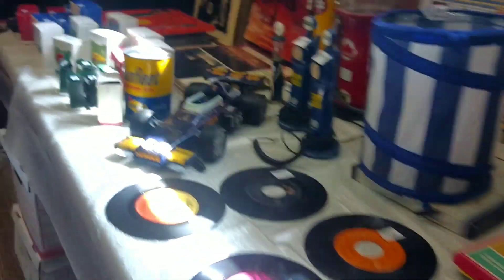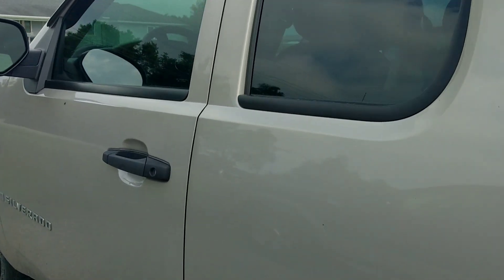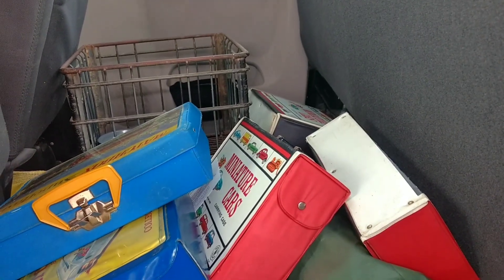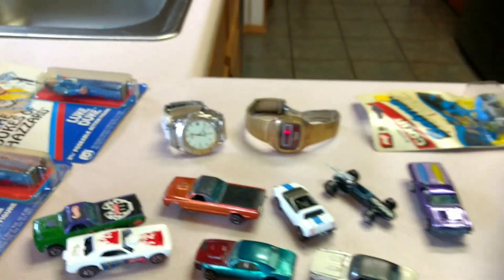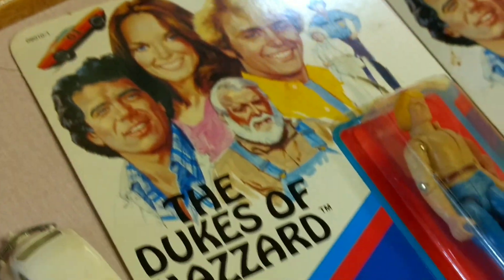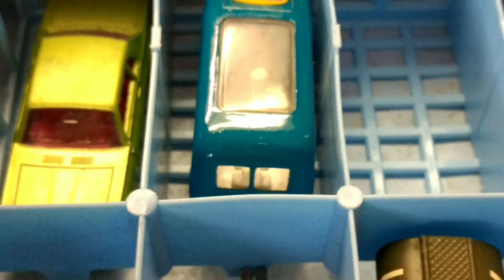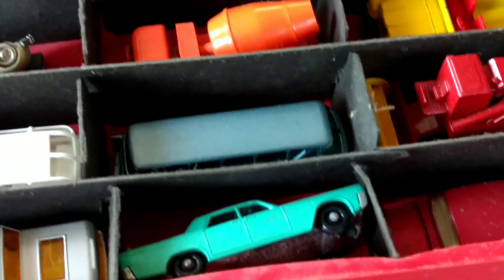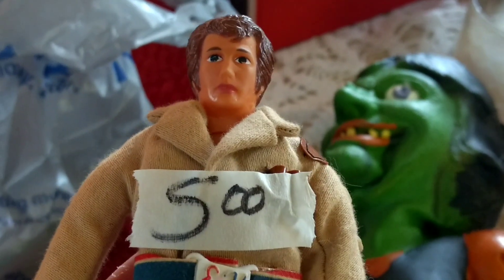Huge Estate Haul Vintage Hot Wheels Redlines Matchbox Lesney my biggest find Ever